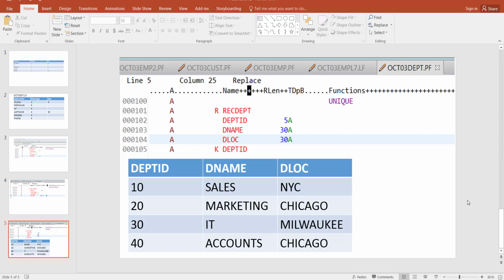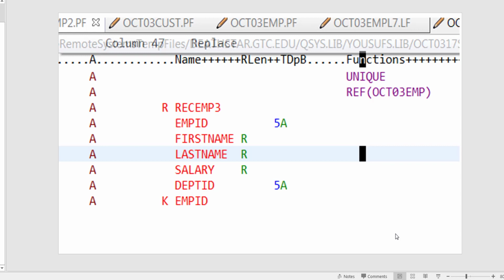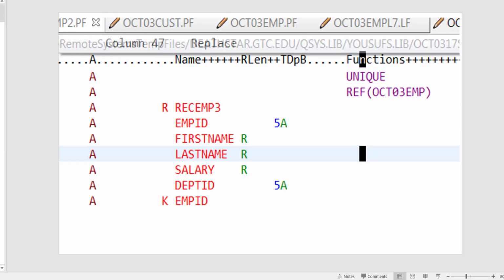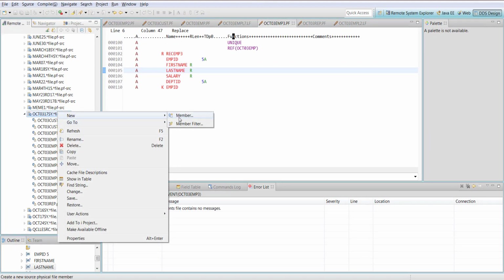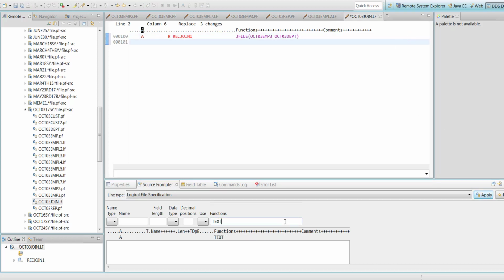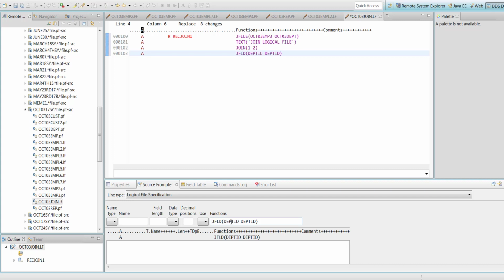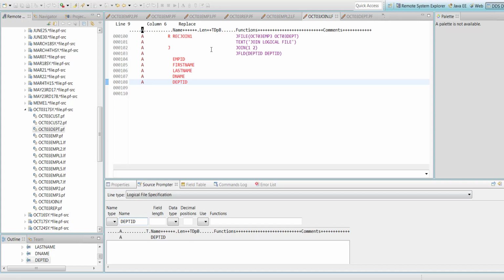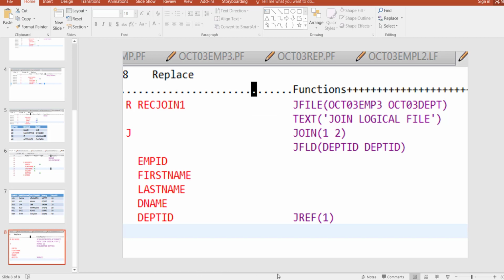Join Logical Files